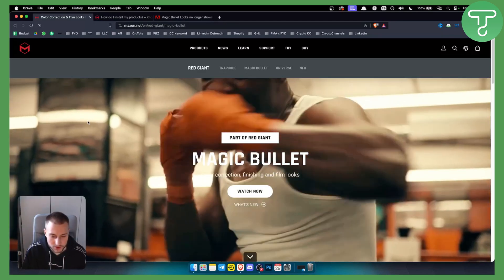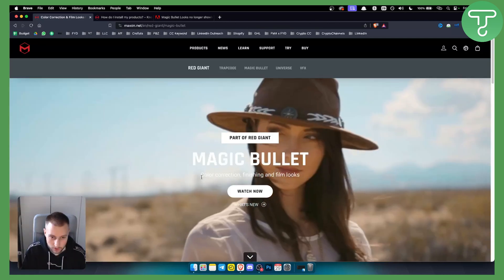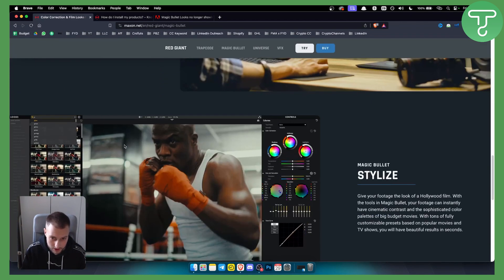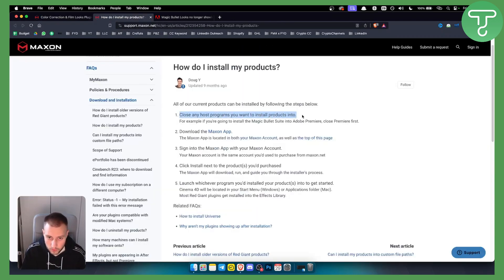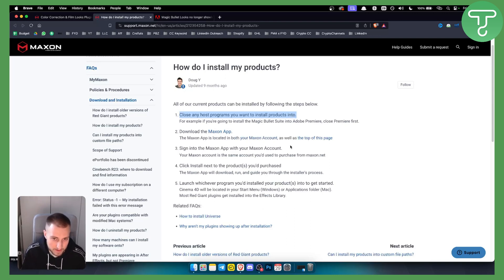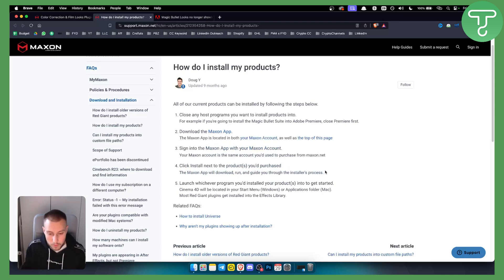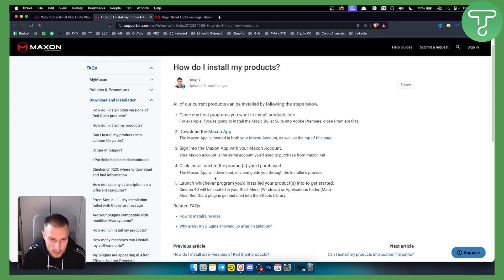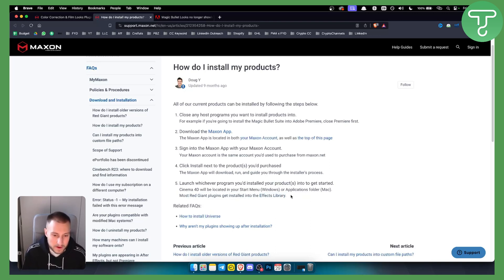How to Add Magic Bullet Plugin in Premiere Pro (Tutorial)